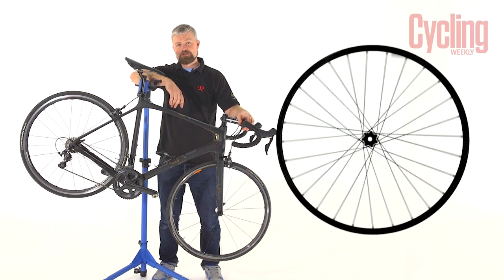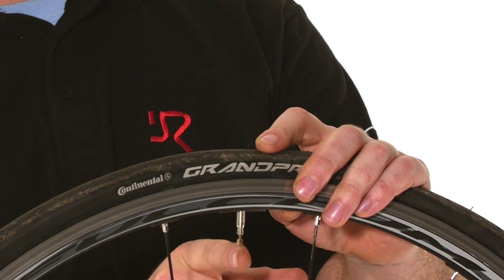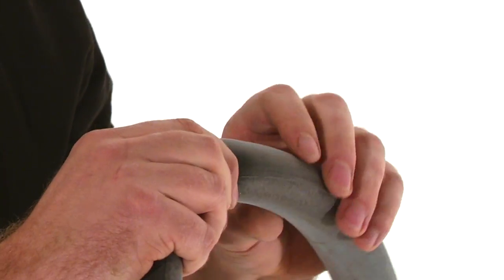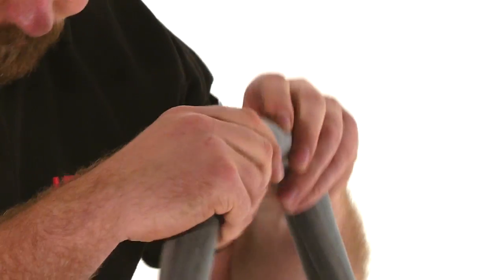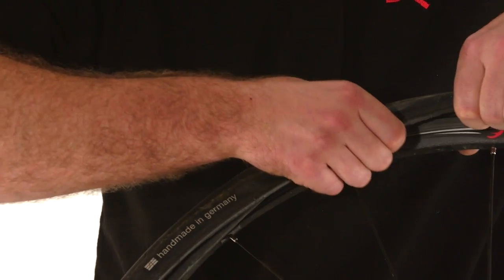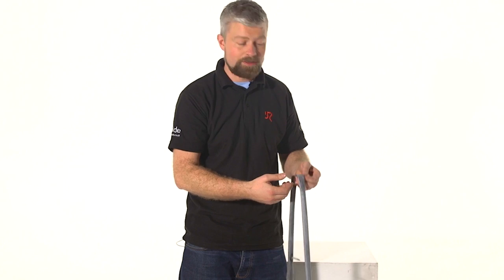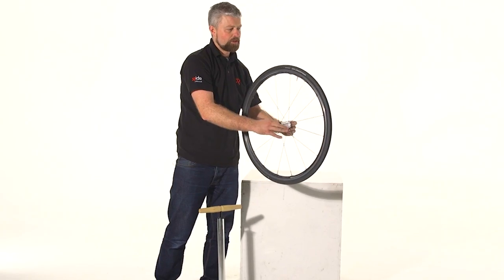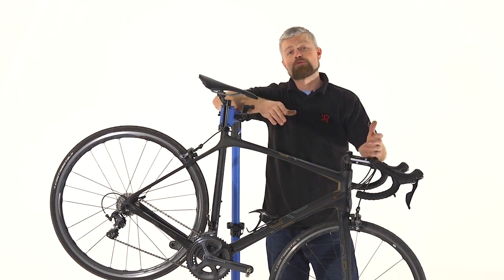How to fix a puncture | Cycling Weekly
The most common job for any bike shop, but something every cyclist and utility bicycle user should know how to do